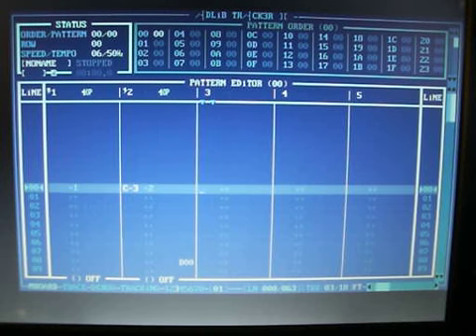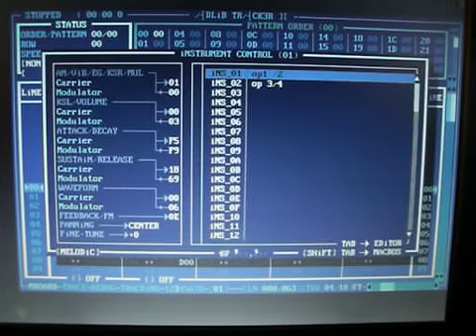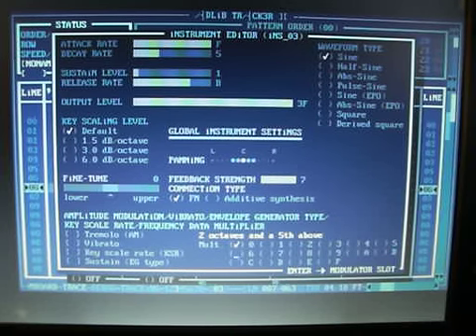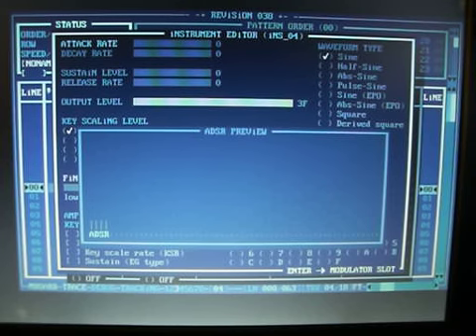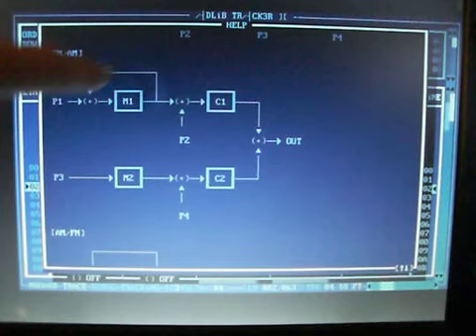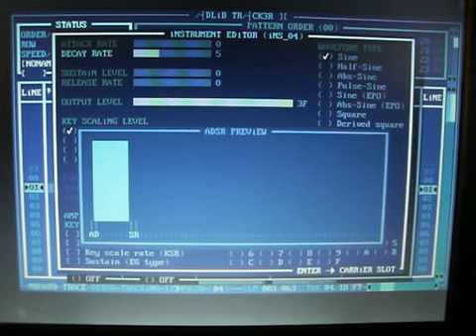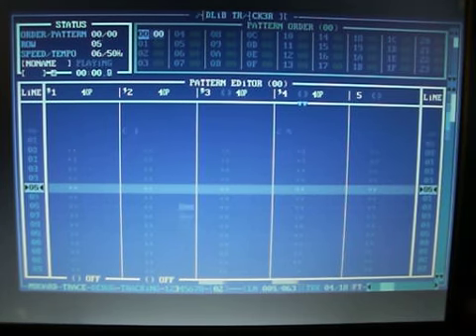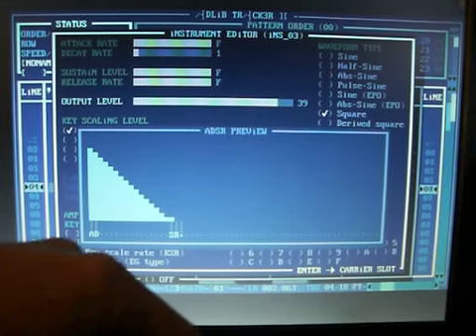Adlib Tracker 2 - 4op Snares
How to make basic 4 op snares in adlib tracker 2, I have no doubt at all this snare could easily be improved on but hopefully its a useful starting point for some people.

this is the patch I end up with

op 1 carrier

a F / d 5 / S 1 / R B
output - 3F / Wave sine
FB - 7 / connection FM
mult 1

op 2 moulator

a F / d 9 / S 6 / R 7
output - 3c / Wave SQ
mult 0

op 3 carrier

a F / d 1 / S f / R f
FB - 7 / connection AS
mult 6

op 4 mod

a F / d 5 / S 2 / R 8
mult 0